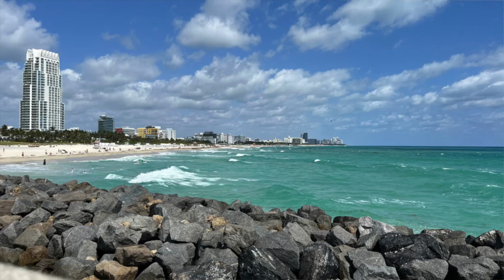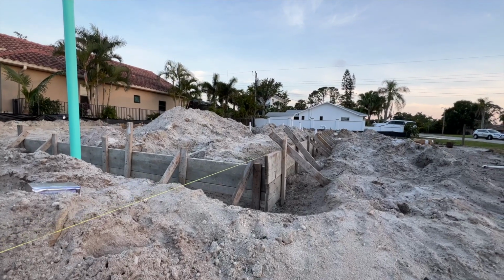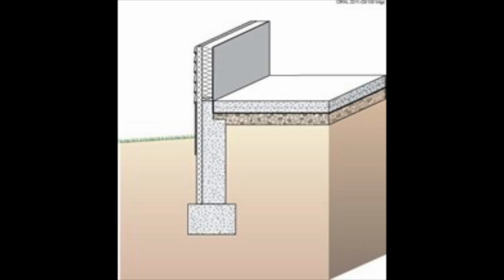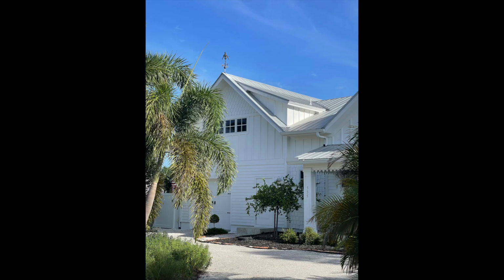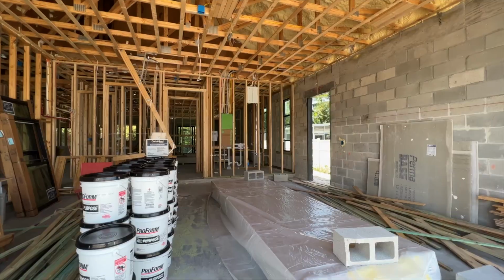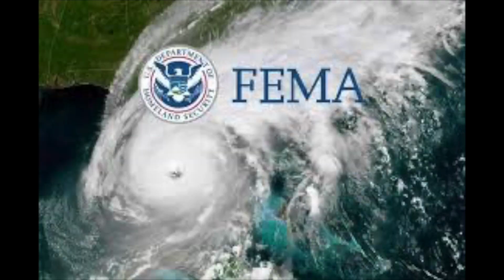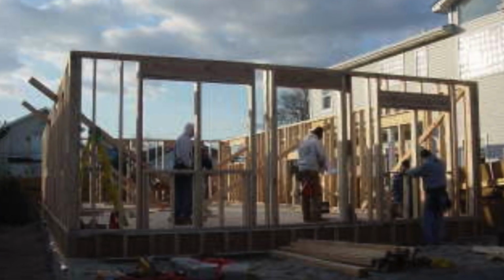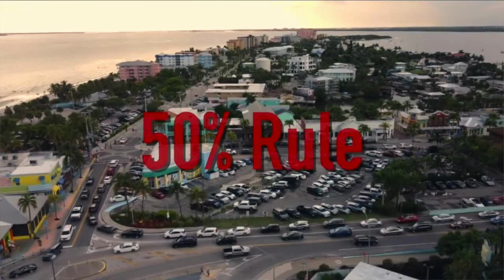Start From Scratch or Renovate? FEMA's 50% Rule and How to Build Your Dream House Anyway!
Trying to build or renovate a home is hard enough. Add FEMA and Mother Nature to the mix, and it gets interesting.

In the video, I'm deciding how to bring our 1974 bungalow into the 21st century and not go broke or crazy doing it. The FEMA guidelines for building and remodeling in flood zones apply to many more places than just the coastal areas hit by hurricanes. But, since that's where I am in SW Florida, they are first in the decision making process to renovate this fixer upper! I'll walk you through the options and the pros and cons for us.  Let's hope for less cons!

Join in my journey!

Best,
Liz

p.s. Grab my Free Self Evaluation CHECKLIST to get started with your design planning! It will help organize what you need, want and will work for your home design project.